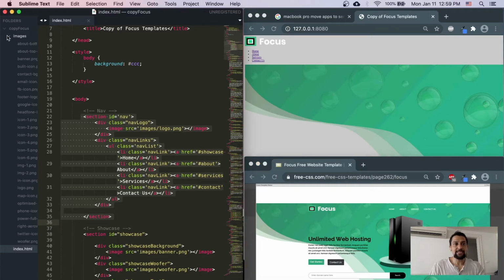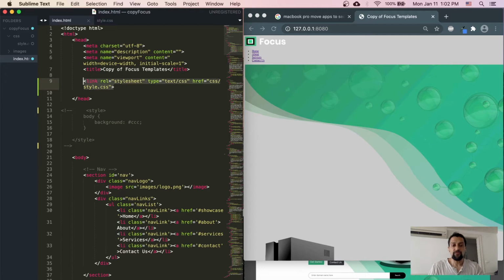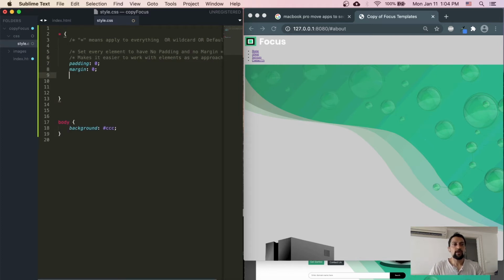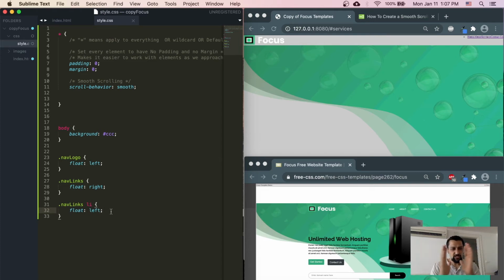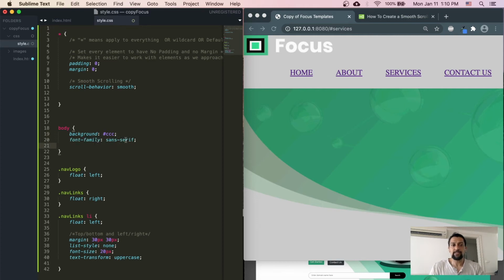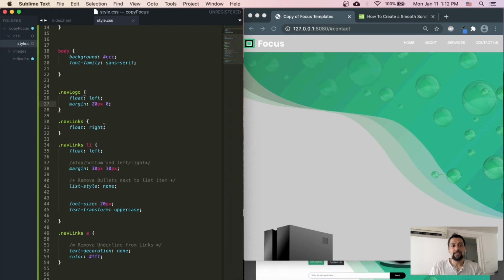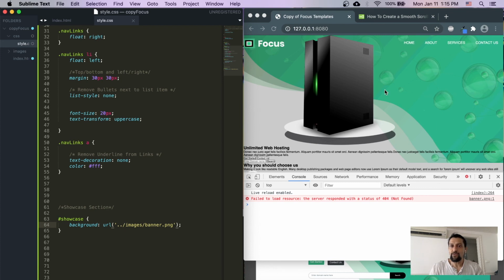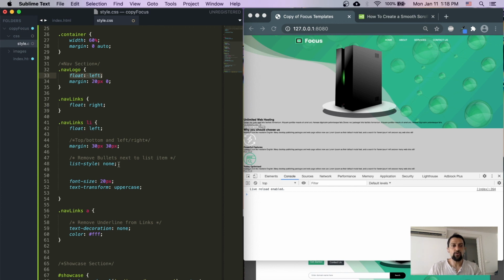HTML and CSS Layout and Planning (Part 2 ) - เค้าโครงและการวางแผน HTML และ CSS (ตอนที่ 2)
Today we start introducing CSS into our project.  We'll start with some basics to get familiar with the CSS syntax and how to interact with classes that we called in HTML.  If you have any questions of comments, please leave us your thoughts opinions and feedback below.  We look forward to hearing from you.

วันนี้เราเริ่มแนะนำ CSS ในโครงการของเรา เราจะเริ่มต้นด้วยพื้นฐานบางประการเพื่อทำความคุ้นเคยกับไวยากรณ์ CSS และวิธีโต้ตอบกับคลาสที่เราเรียกใน HTML หากคุณมีคำถามเกี่ยวกับความคิดเห็นโปรดแสดงความคิดเห็นและข้อเสนอแนะของคุณไว้ด้านล่าง เราหวังว่าจะได้ยินจากคุณ.